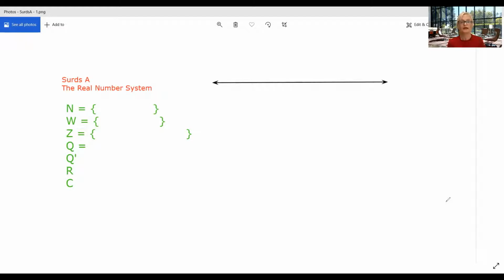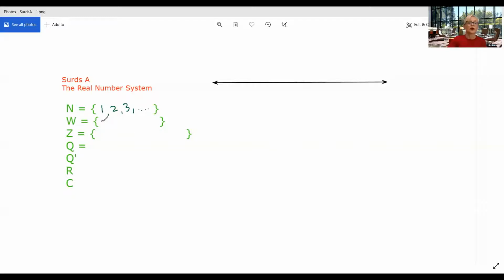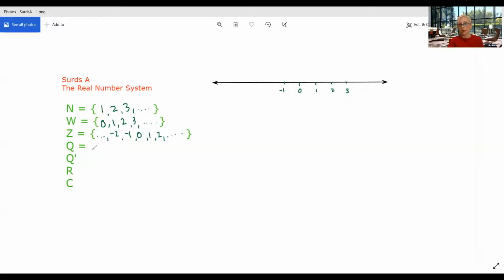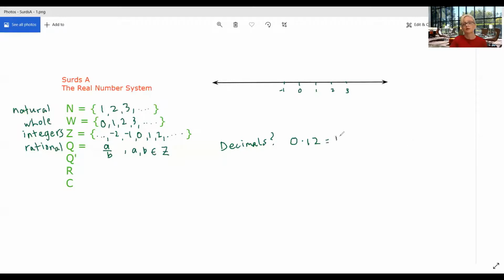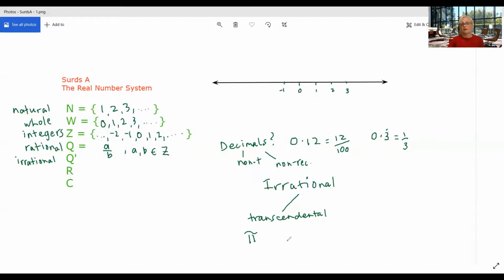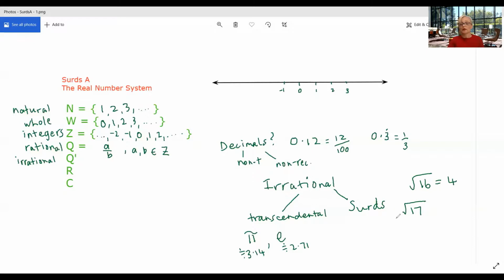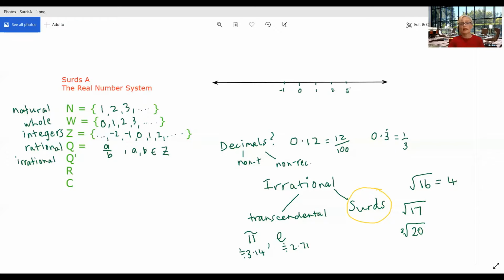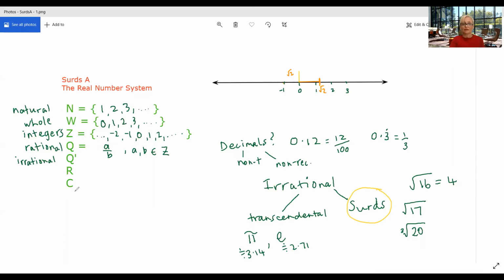Surds A The Real Number System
Where surds fit in the "big picture"